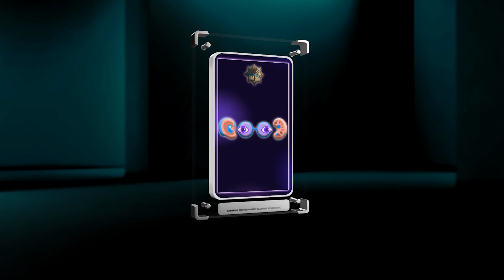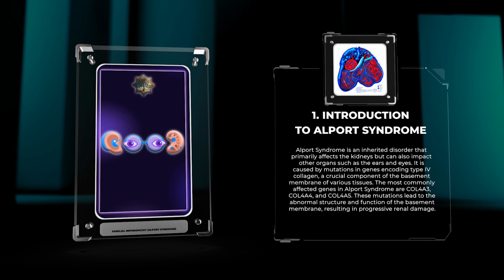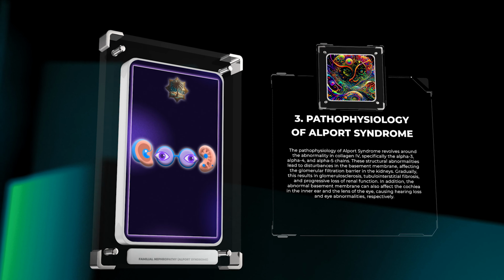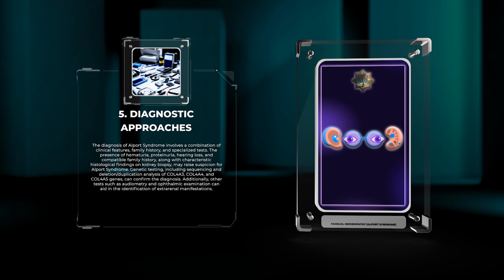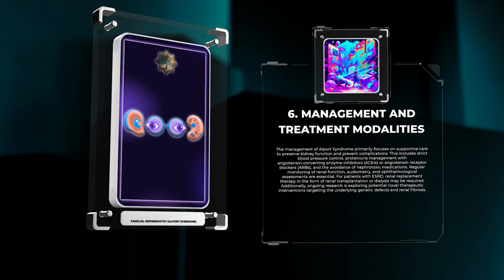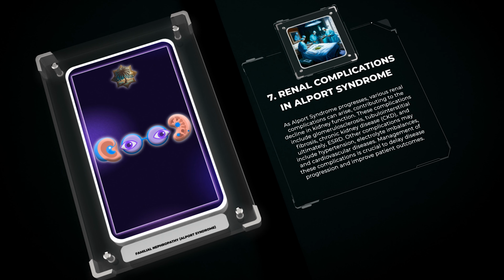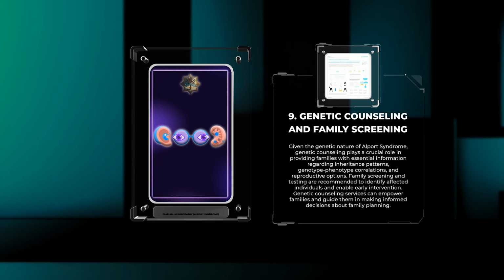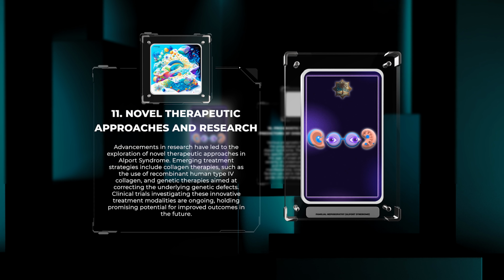Familial nephropathy Alport syndrome